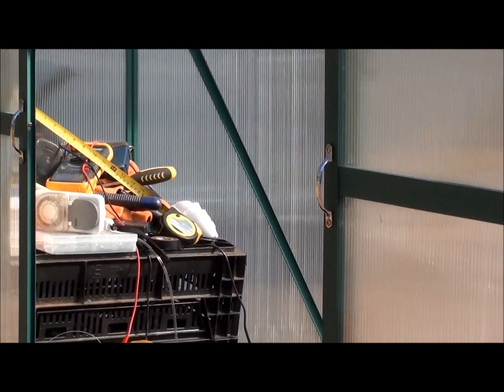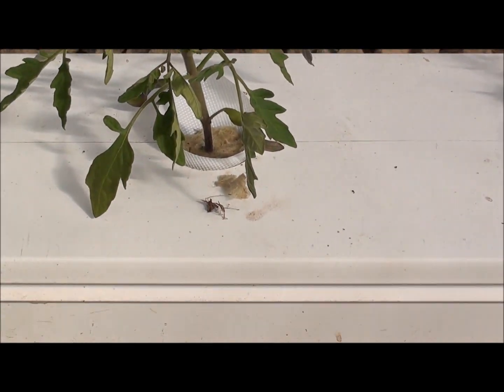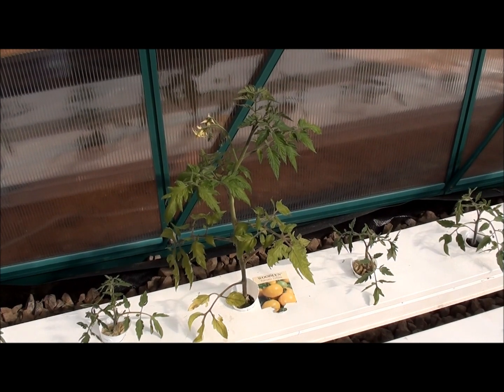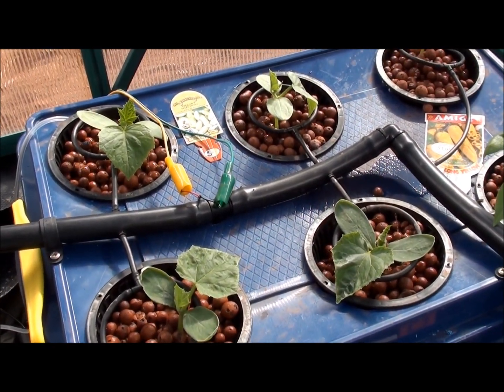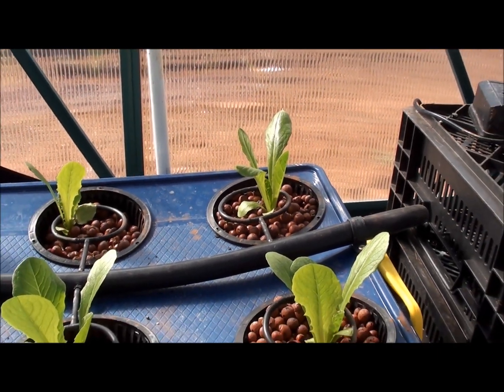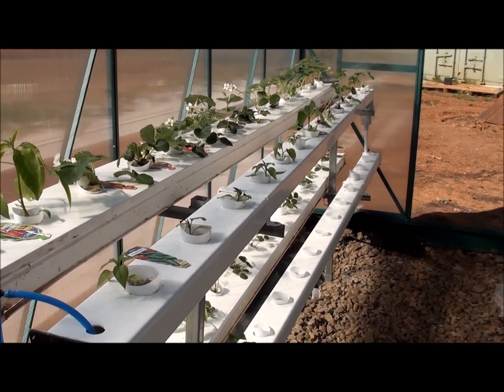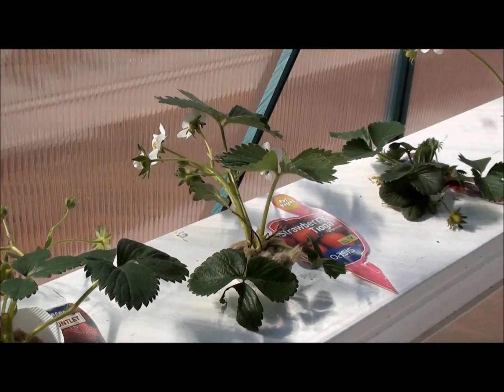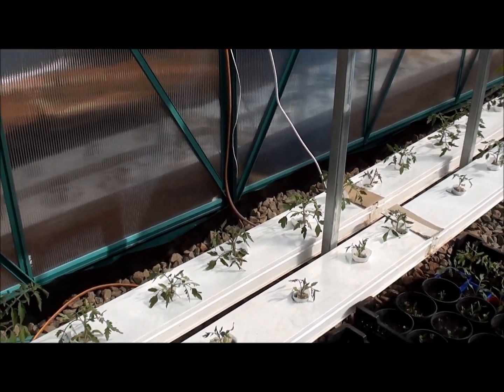Hydroponic Greenhouse Setup - Week 3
Week 3 update
Temperatures have been rising this week.  Greenhouse peaked at 43C (109F)